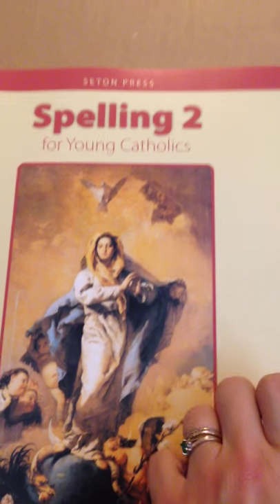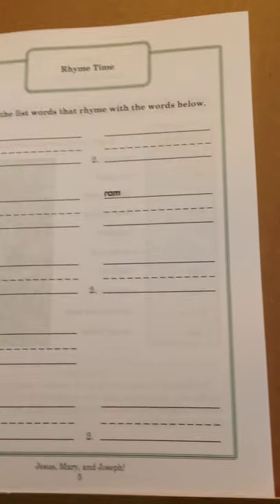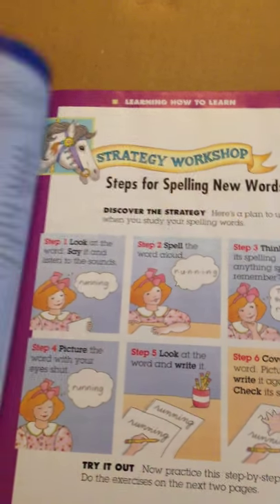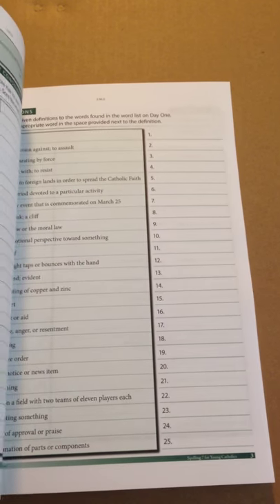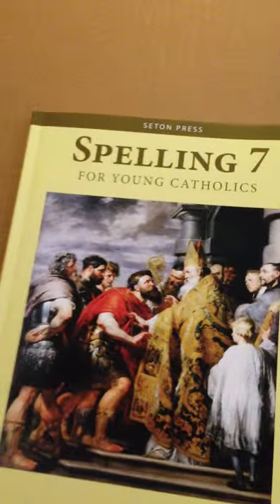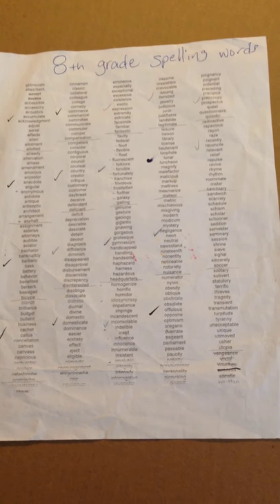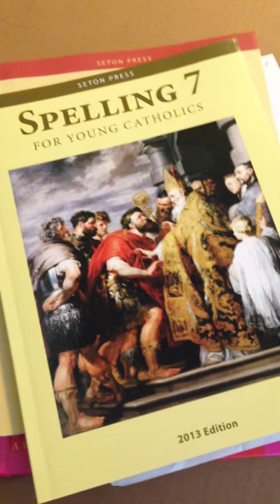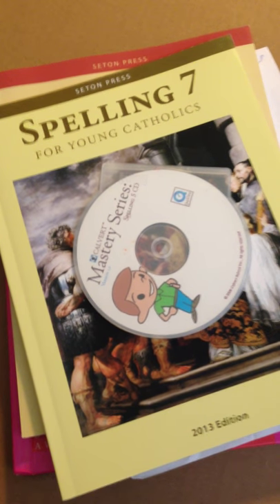Homeschool Spelling review Seton, Calvert, Easy Peasy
Detailed review of various Spelling books and techniques by different companies